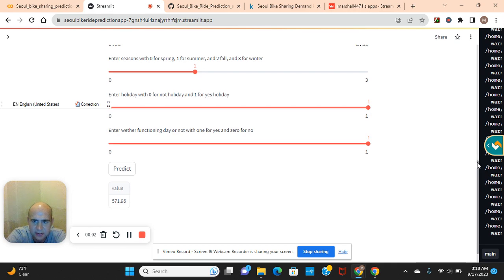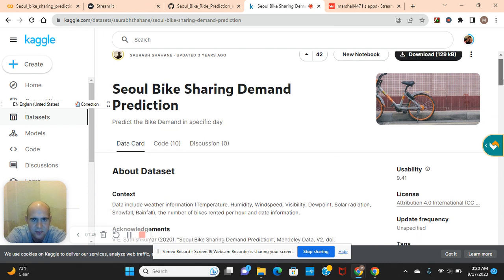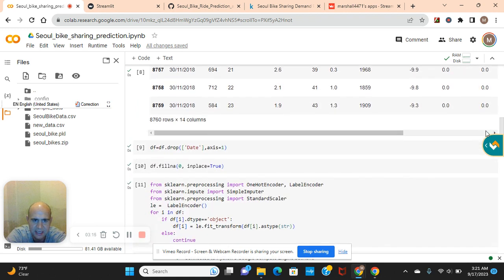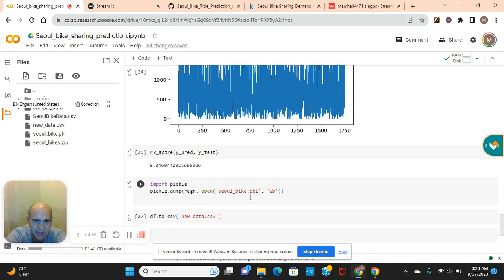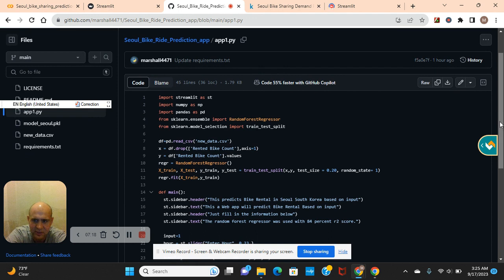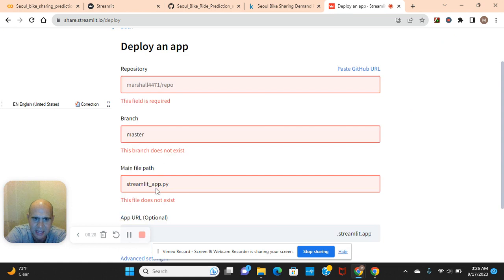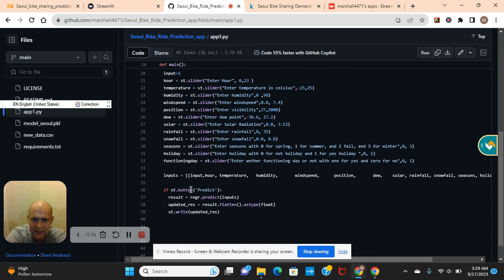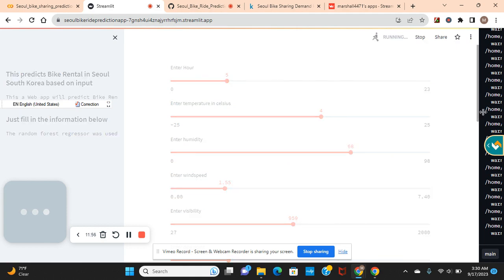Build a Streamlit regression web app that predicts bike shares from a dataset in Seoul, South Korea